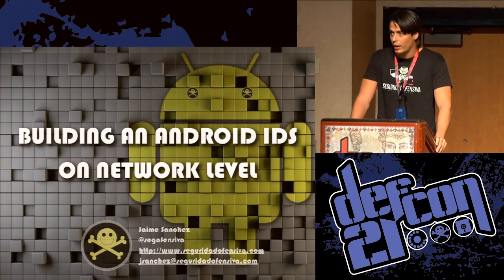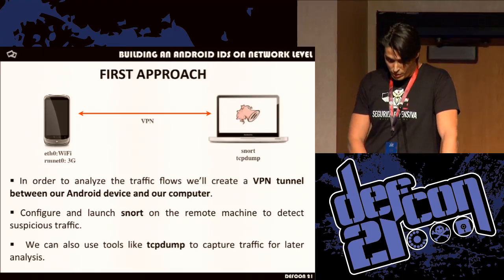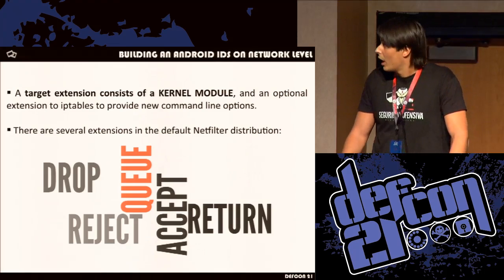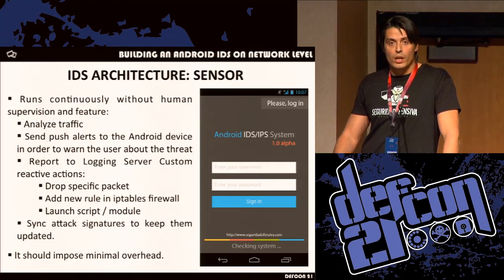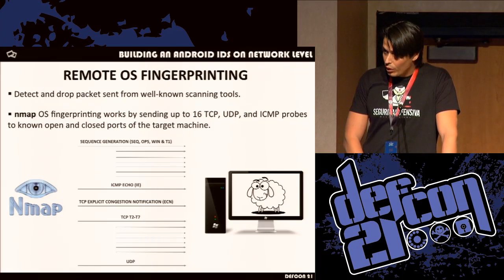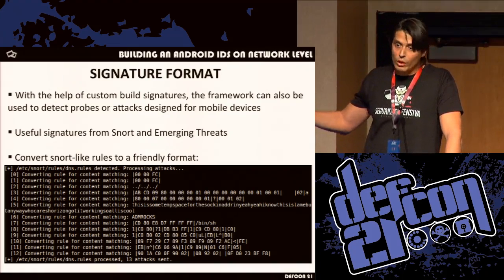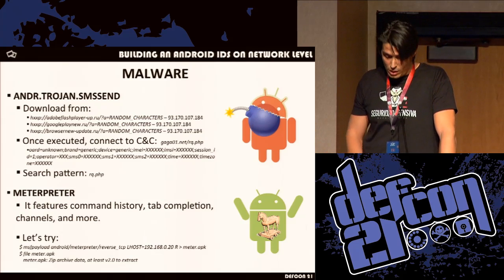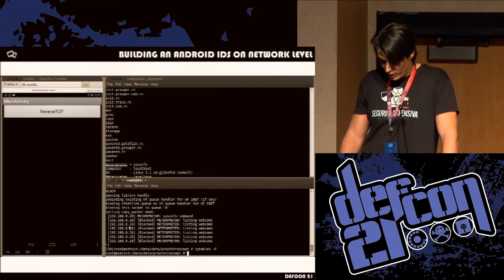Defcon 21 - Building an Android IDS on Network Level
Jaime Sanchez